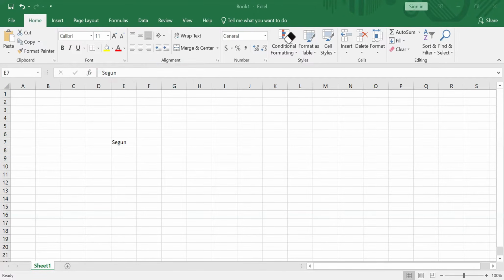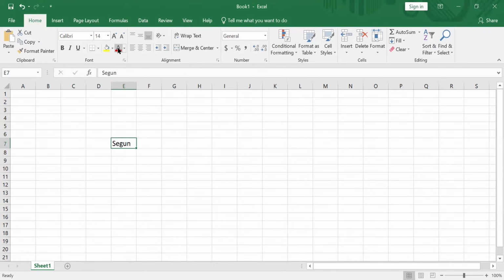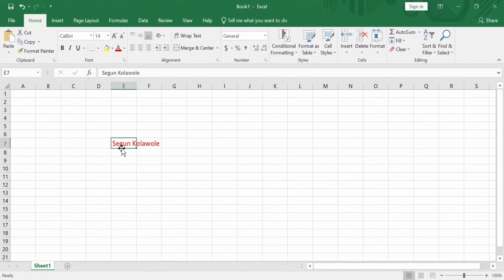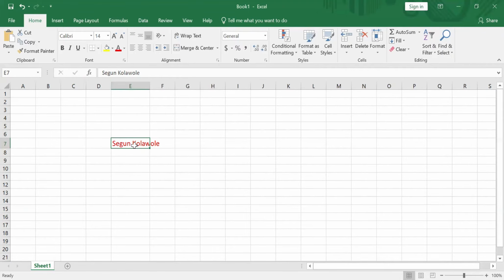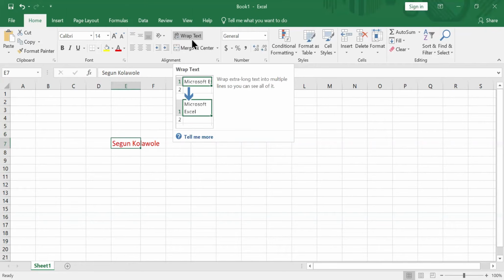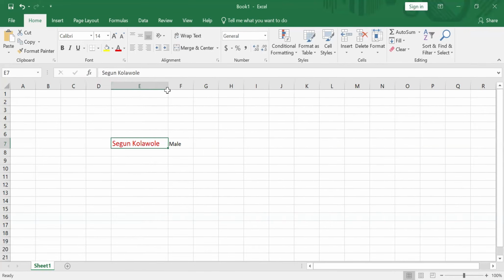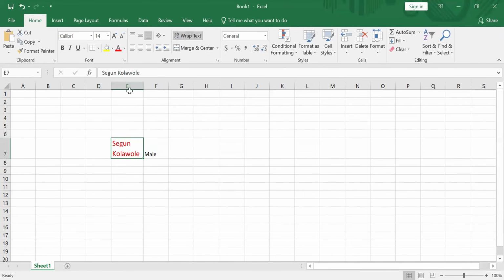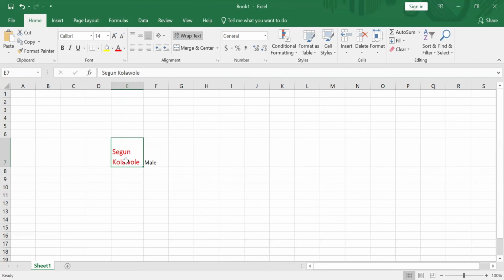How to Type in Excel: A Simple Guide for Beginners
📌 New to Microsoft Excel? Learn how to enter text into a cell the right way! This step-by-step tutorial is perfect for beginners who are just getting started with Excel.

No stress, no confusion—just simple steps to get you confident with your first Excel skill!